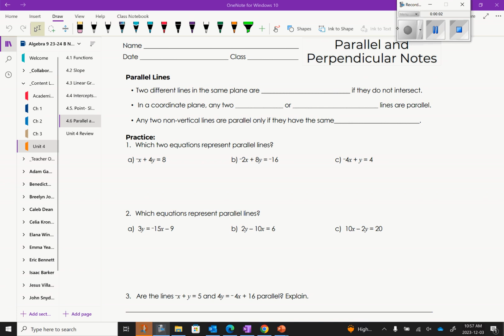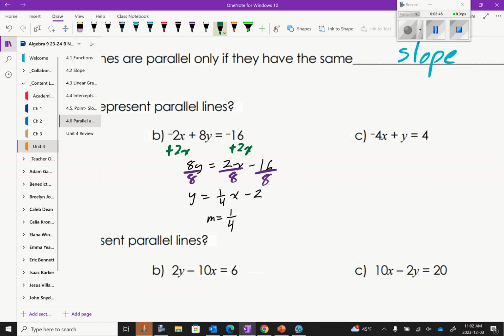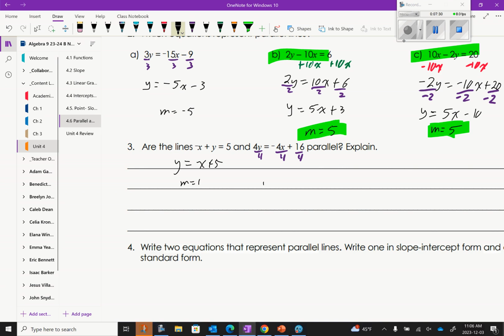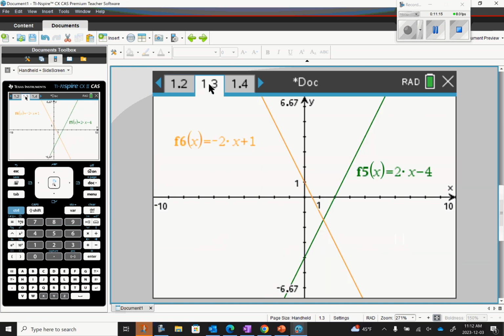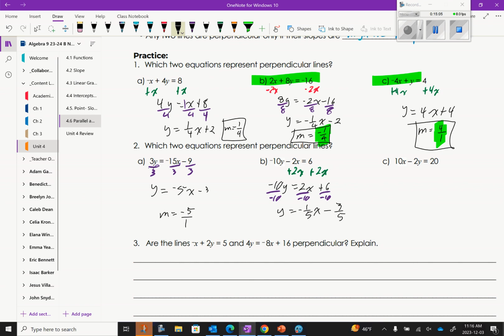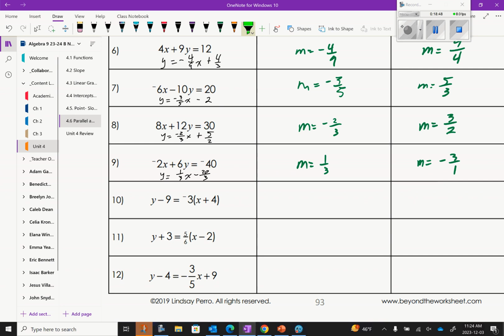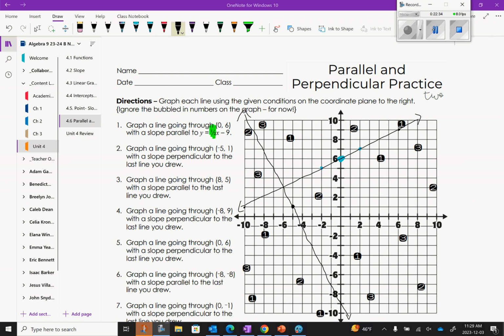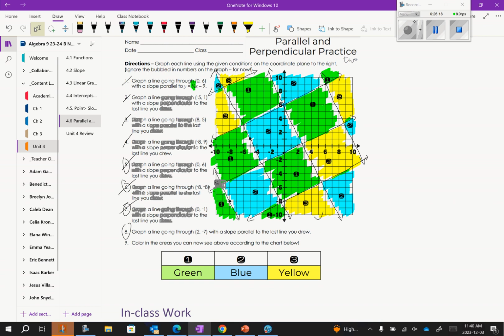A9 notes 4 6